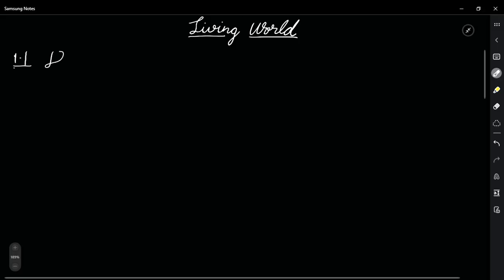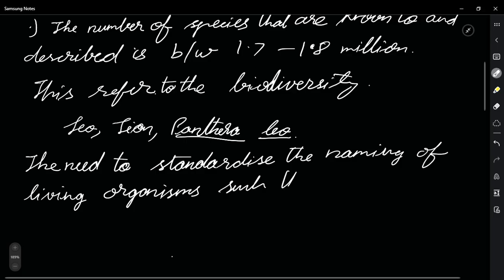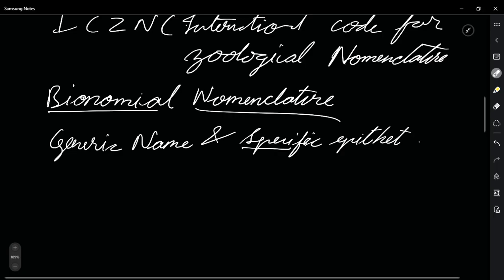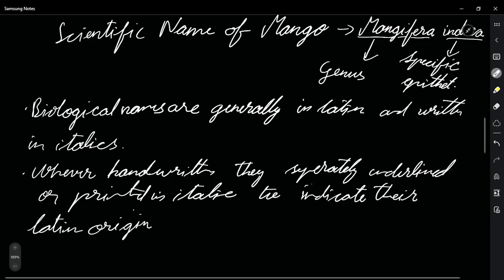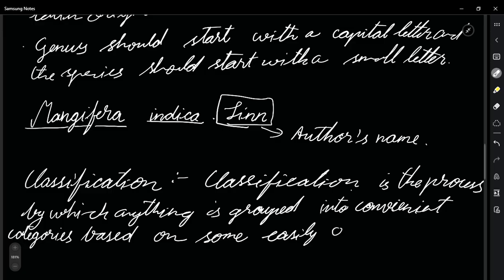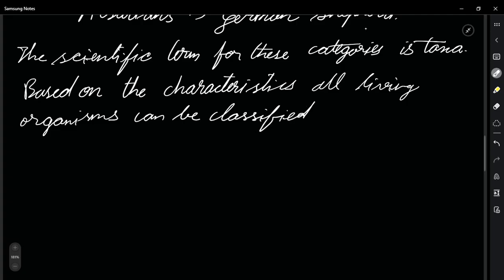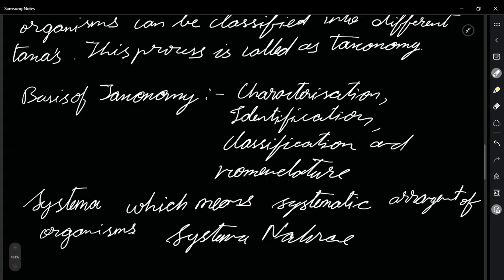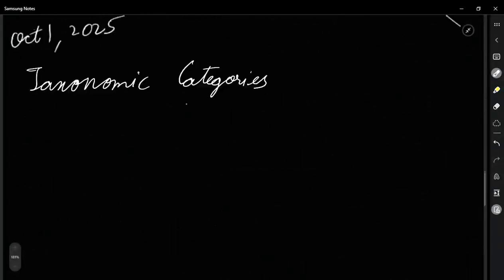living world class 1 will finish by oct 1 2025